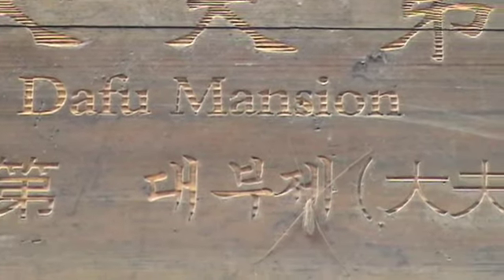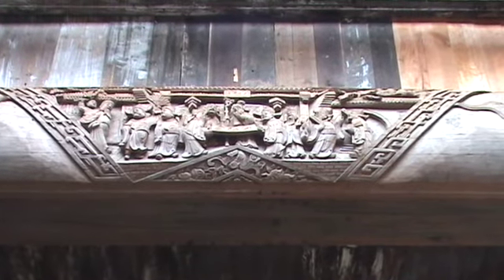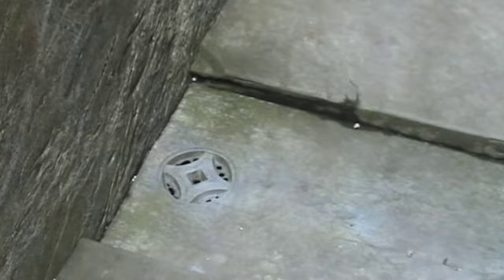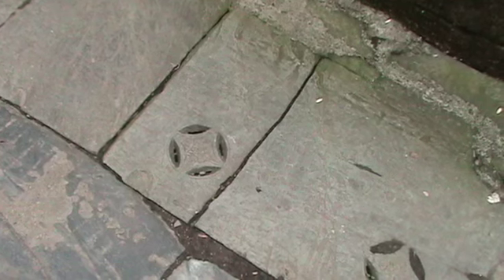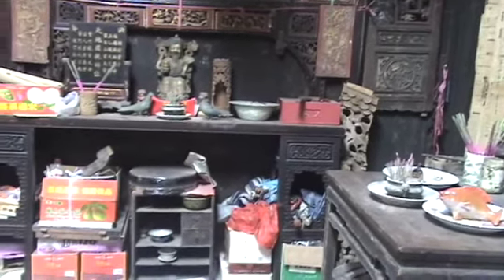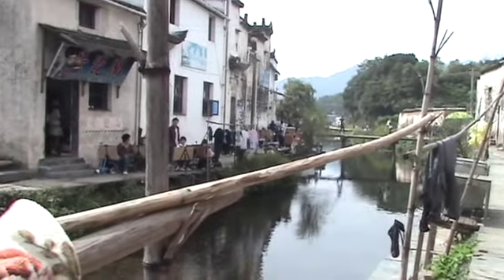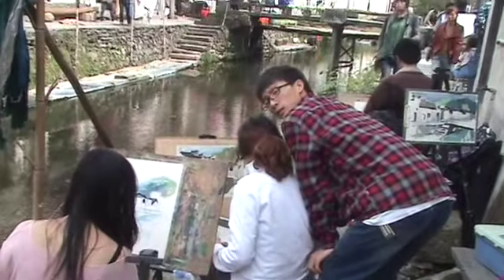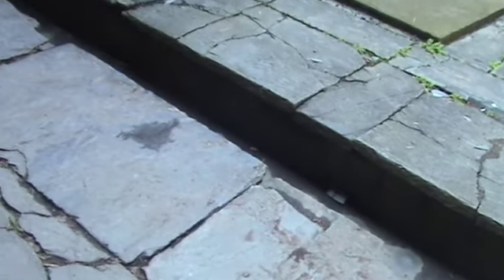054 CHI: Big Likeng: Dafu Mansion, walkabout SD 480p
00:00 INTRO *** Dafu Mansion
03:53 ** continuing walkabout